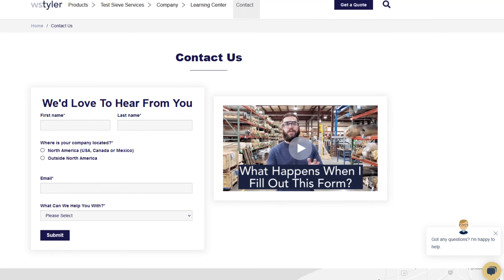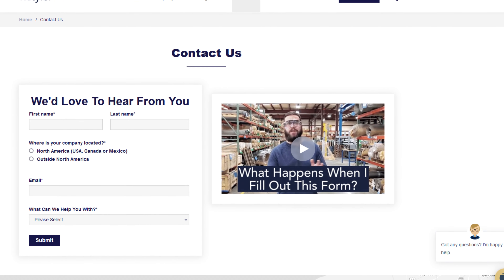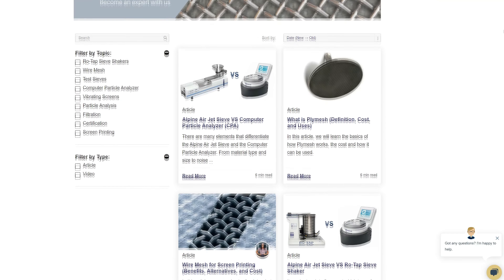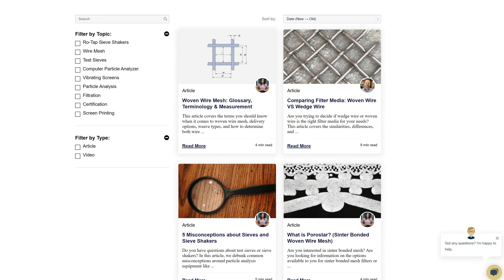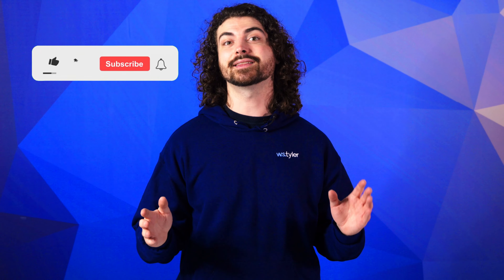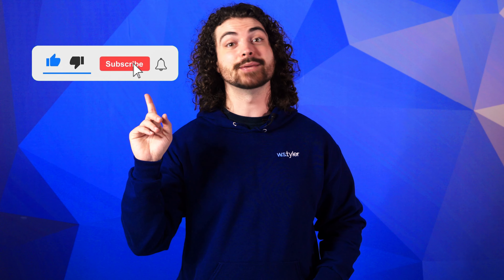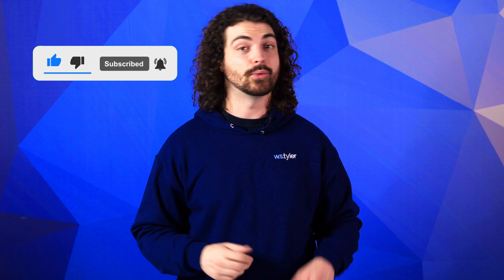What Mesh Count Should I Use For Molded Pulp and Fiber?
In this video, Andrew Kotlar gives an in-depth look at what mesh counts are best for the molded pulp and fiber industry.

Want to download the ultimate guide to wire mesh for molded pulp applications? Just click this link:

0:00 Introduction
1:02 How Does Wire Mesh Benefit Pulp and Fiber?
1:42 What Mesh Counts Are Used for Pulp and Fiber?
1:55 The Importance of Mesh Count in Pulp and Fiber
2:34 What Mesh Count Should I Use For Molded Pulp and Fiber?
3:01 How Does Mesh Count Affect Cost?
3:23 Outro and Information